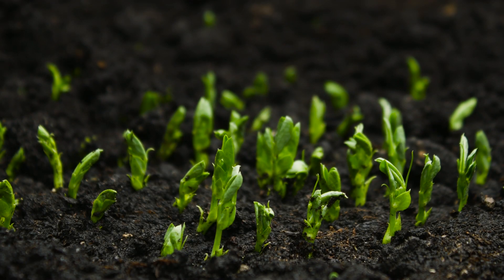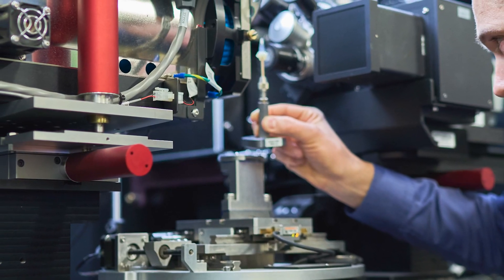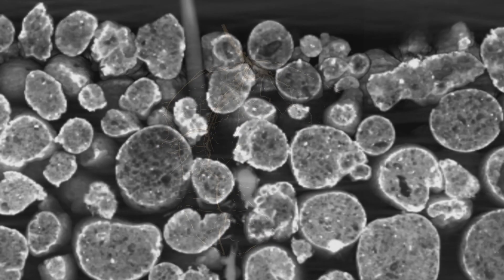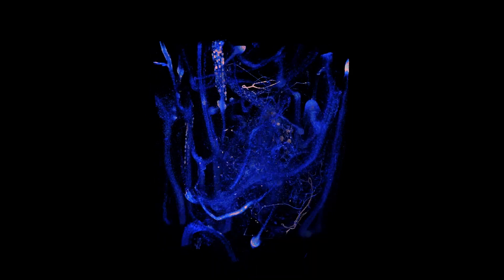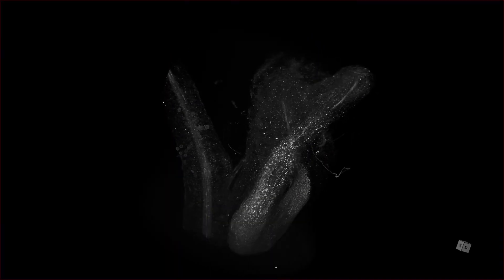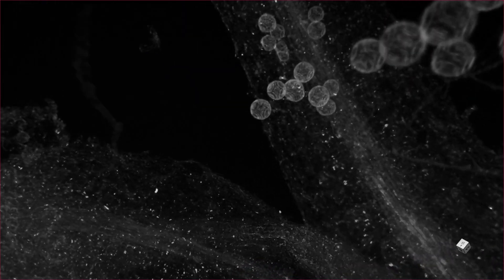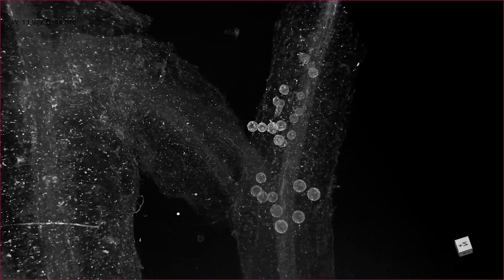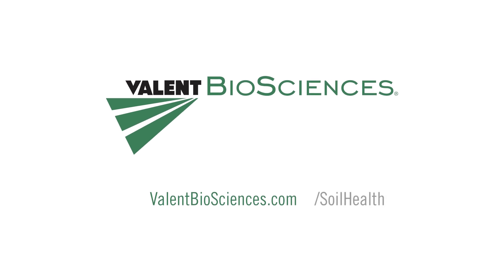Partners in Progress: Valent BioSciences and Donald Danforth Plant Science Center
Soil Health is the new frontier in agriculture, with more growers focused on how healthy soil impacts future generations. Through a unique partnership with the Donald Danforth Plant Science Center in St. Louis, Valent BioSciences is pioneering innovative rhizosphere research incorporating advanced non-destructive imaging techniques.